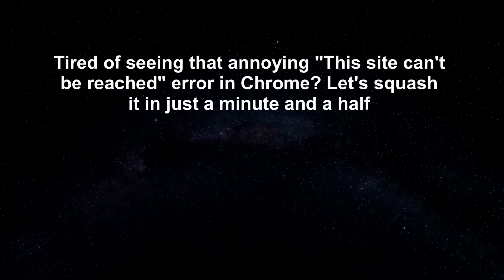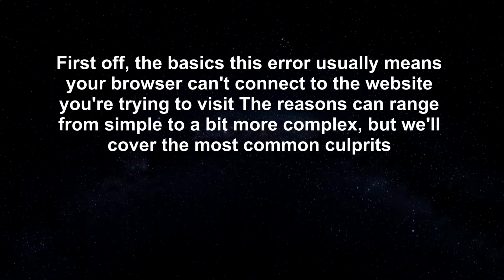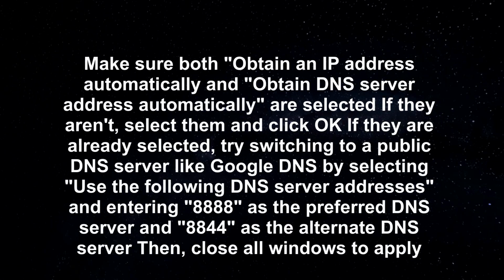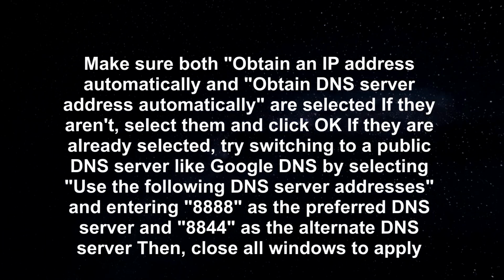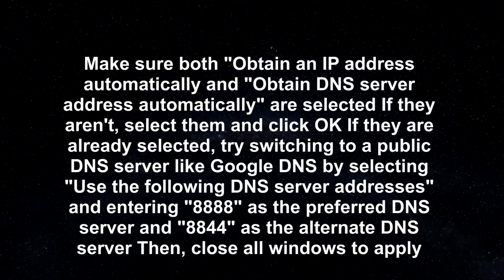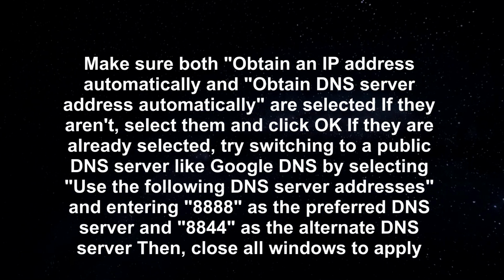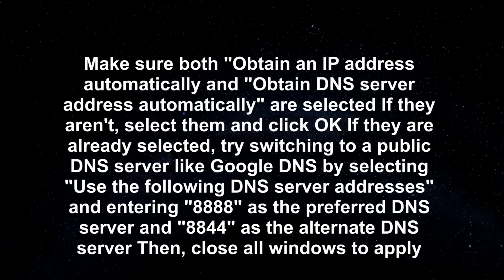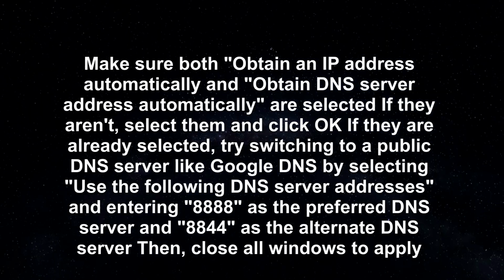How to Fix This Site Can't Be Reached Error In Google Chrome - AshleyHowTo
How to Fix This Site Can't Be Reached Error In Google Chrome explains the common reasons behind this frustrating browser error, offering simple troubleshooting steps to get you back online quickly, along with tips for diagnosing network issues so you can surf the web again.

00:00 Intro
00:14 Basics of the Error
00:28 Check Internet Connection
00:40 Refresh the Page
00:47 Clear Browser Cache & Cookies
00:59 Disable Extensions
01:10 Check DNS Server Settings